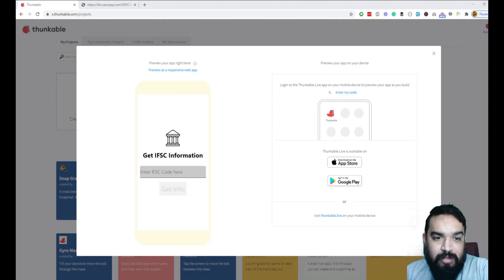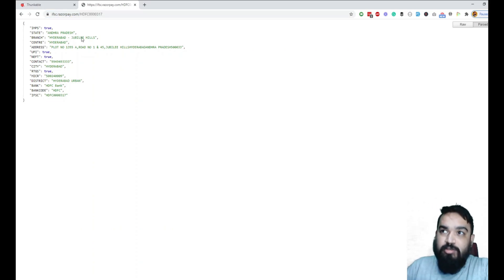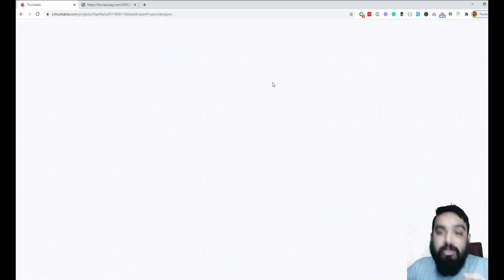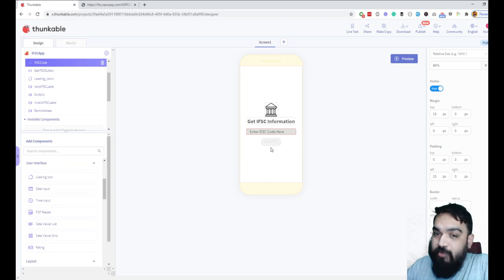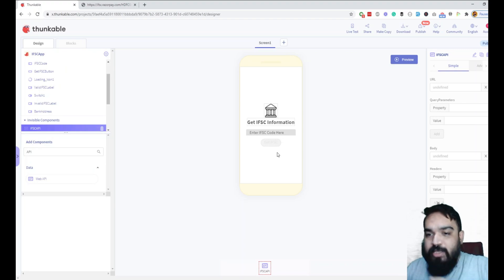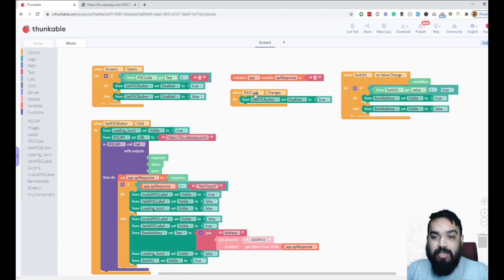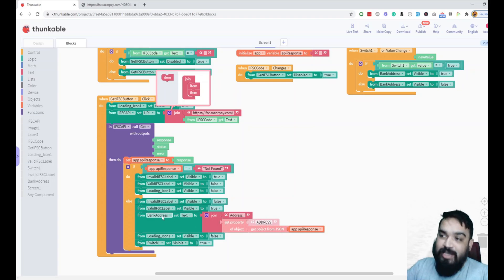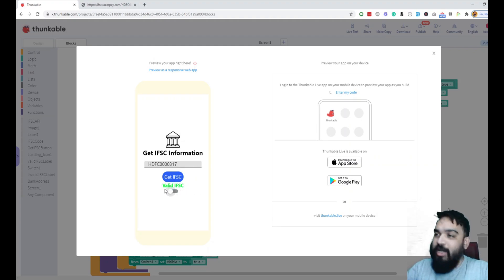Create an App in Thunkable for Android, iOS & Web | No-Code Tutorial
Learn how to create a simple IFSC Validation app in Thunkable that can run on an Android or iOS or even on the web as a PWA.